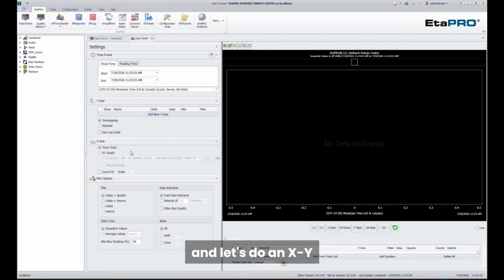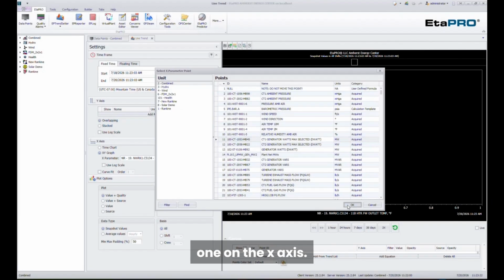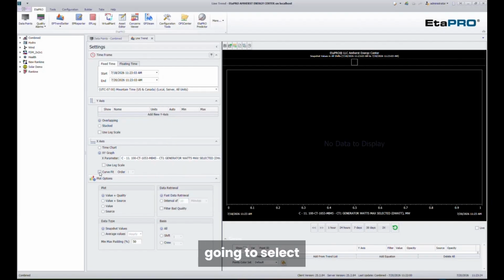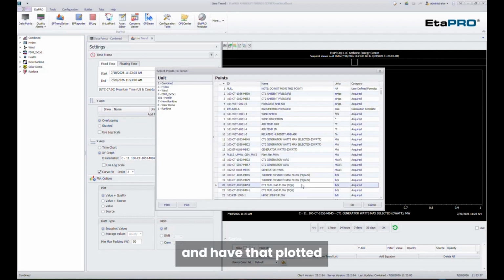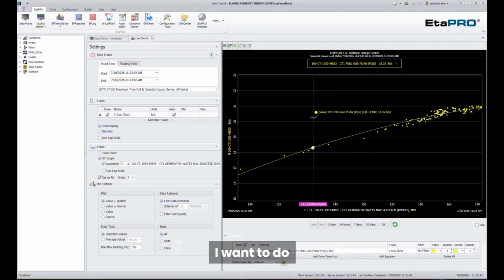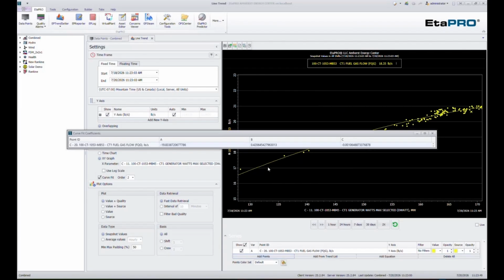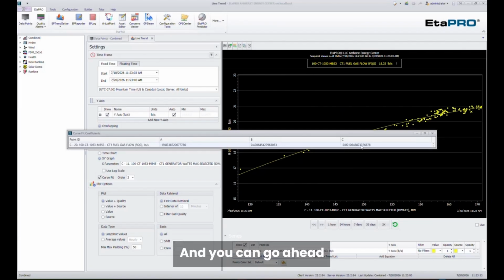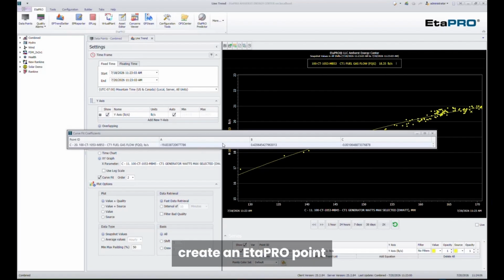What is a Quick Way to Visualize Your Plant Data? How to Use Curve Fit Coefficients to Show Output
See how to visualize your plant data and output using a curve fit coefficient with an X Y graph in TrendSetter within EtaPRO.

EtaPRO is a monitoring and diagnostics platform with advanced analytics to improve power plant reliability, maintenance, and financial performance.